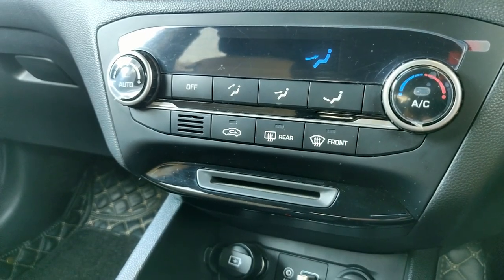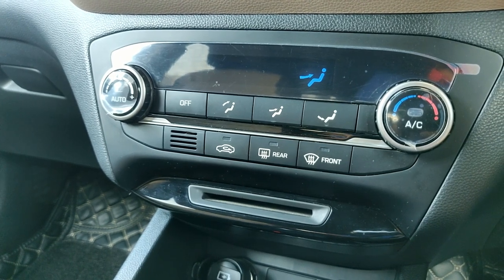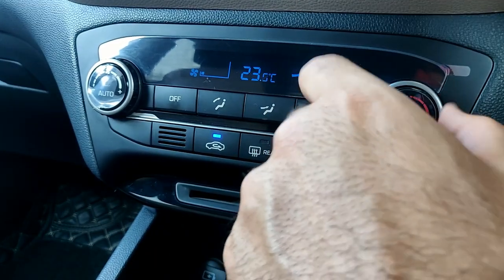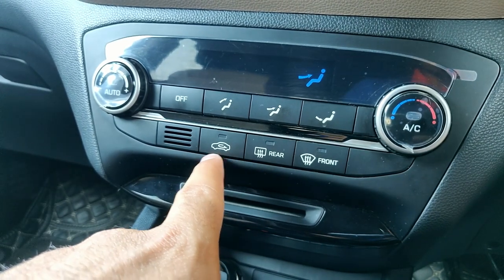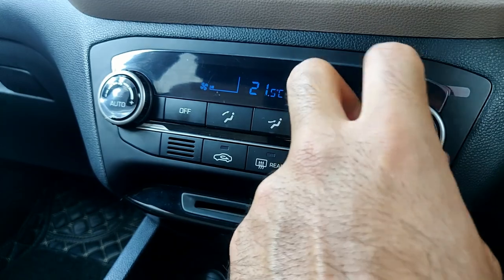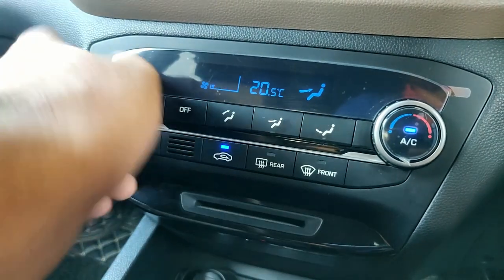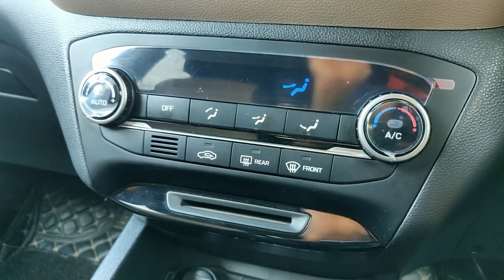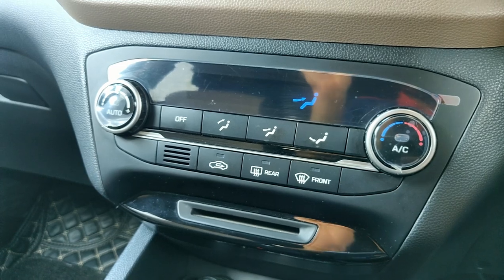Automatic Climate Control Functions Of Elite i20 2019 Asta (o) | Tips For Better Fuel Economy On AC